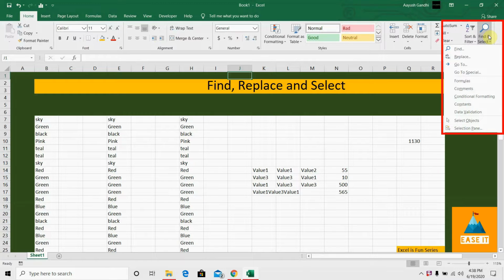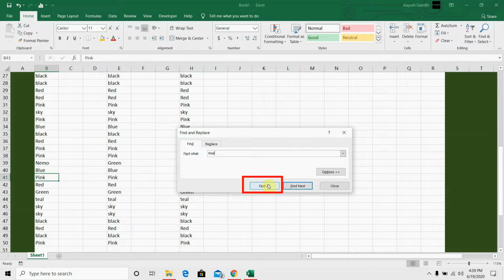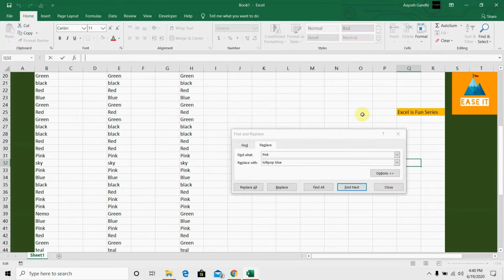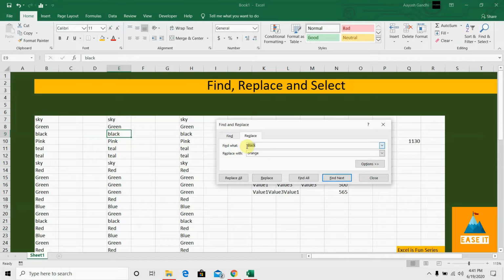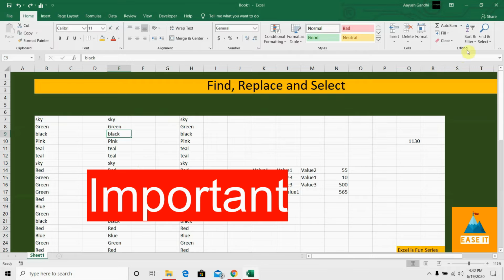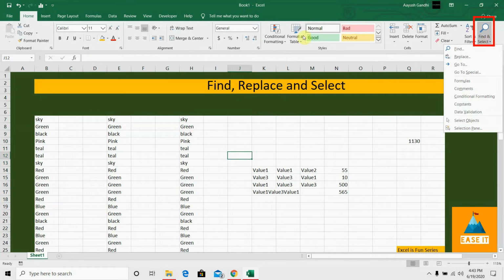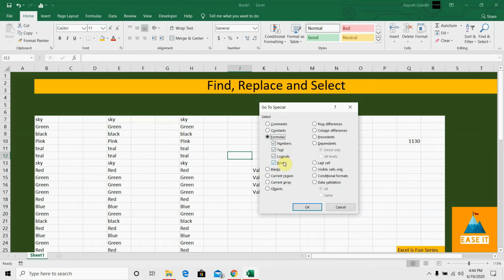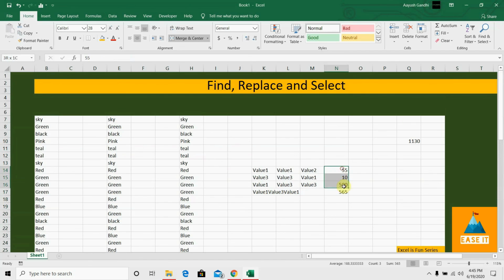FIND REPLACE GO TO EXCEL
Learn how to use find , replace and go to (select) function in Microsoft Excel in a fun and detailed manner.

Timestamps
00:00:00 - Introduction
00:00:43 - Find Function
00:01:28 - Find All Function
00:02:03 - Replace Function
00:03:28 - Replace All Function
00:04:00 - Important note
00:04:56 - Go to Function
00:07:01 - Please subscribe

This Video is a part of Excel is FUN series which aims to provide learning along with your daily dosage of fresh excel memes.